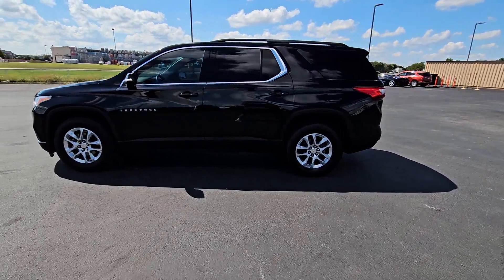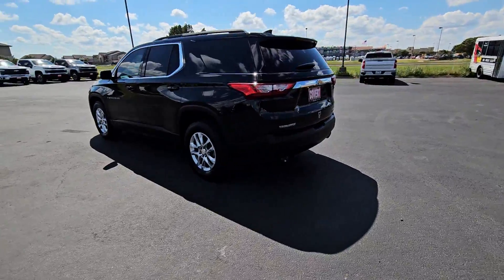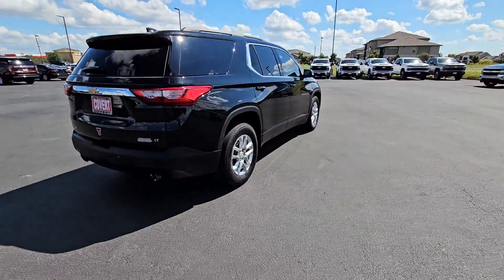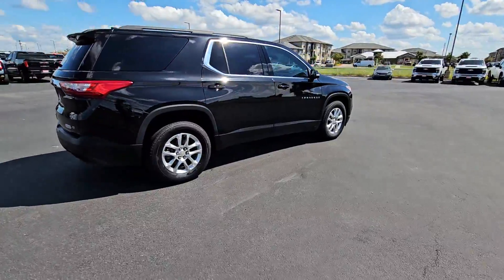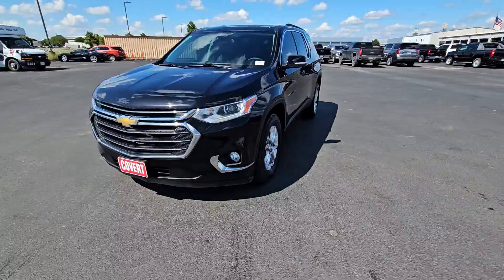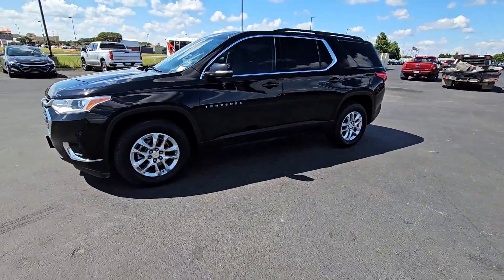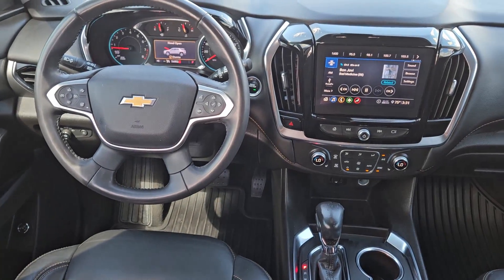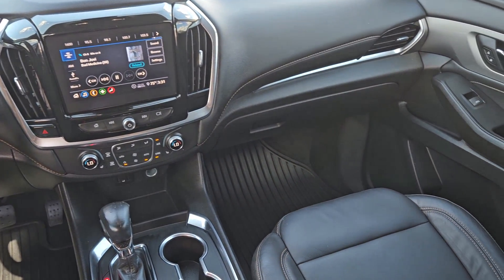2021 Chevrolet Traverse LT Leather TX Bastrup, Camp Swift, Cedar Creek, Utley, Webberville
Pre-Owned 2021 Chevrolet Traverse LT Leather available at Covert Chevrolet Buick GMC located in 702 Texas 71, Bastrop, TX, 78602. Servicing the Bastrup, Camp Swift, Cedar Creek, Utley, Webberville area.

Picture yourself in the  2021  Chevrolet Traverse.  The Traverse is your calm, capable refuge in a hectic world. Designed to be family-friendly with a can-do heart, its technology protects, connects, and entertains. The following are some of this vehicles highlighted options: Heated Steering Wheel
, Apple Carplay®/Android Auto®, Intelligent Auto on/off High Beams, Pre-Collision System, Keyless Entry, Third Row Seat, Heated Mirrors, Fog Lamps, Satellite Radio, Lane Keeping Assist. Maximize comfort. Minimize stress. Drive the Traverse.